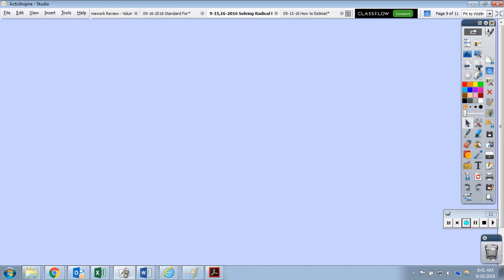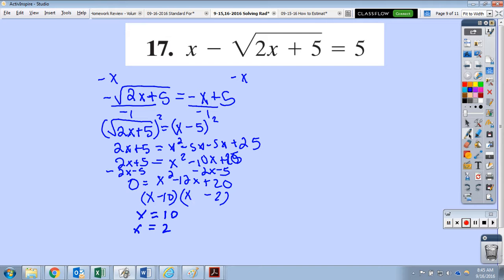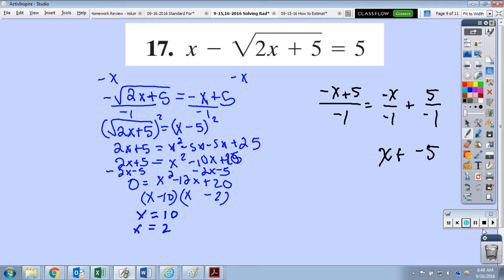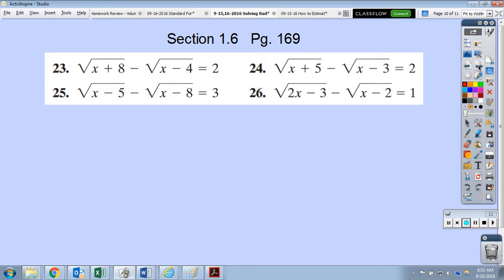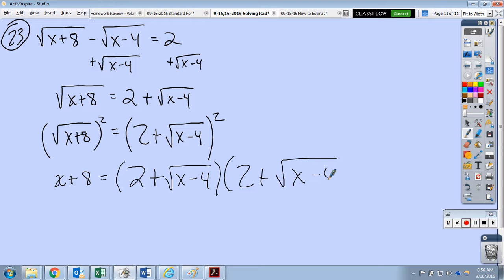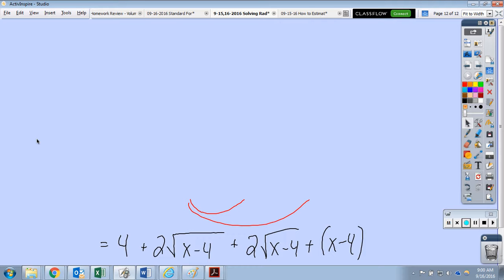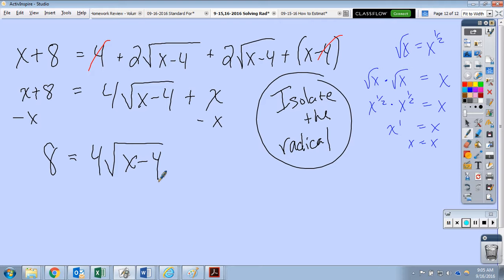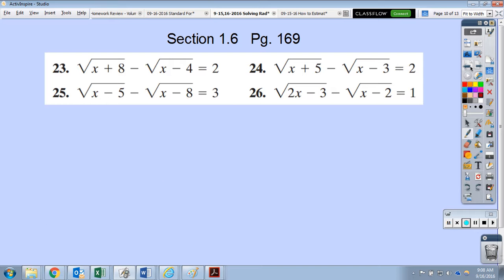Solving Radical Equations, Part 2